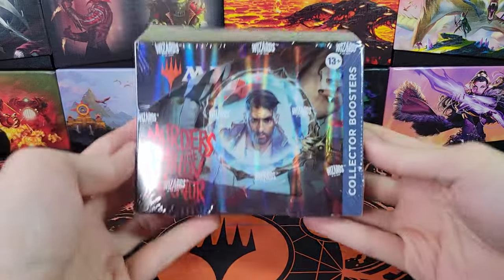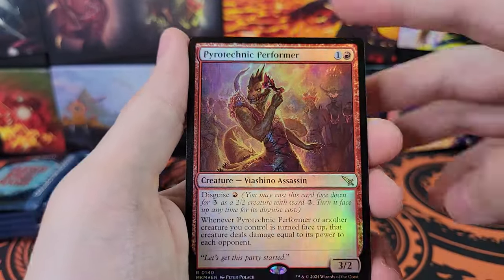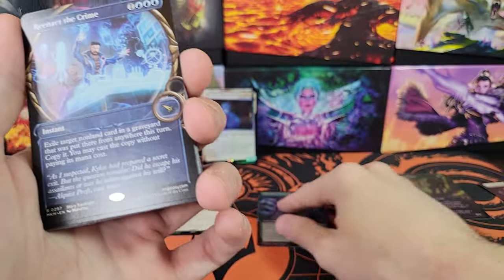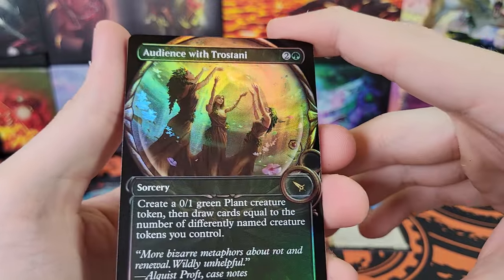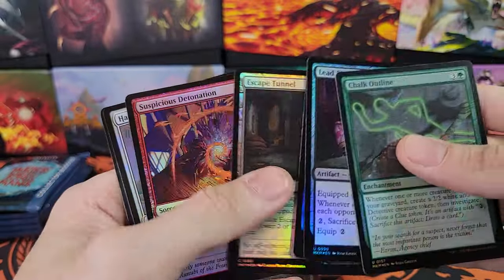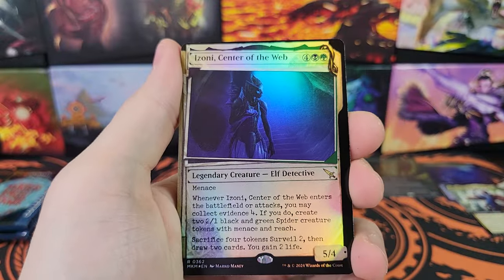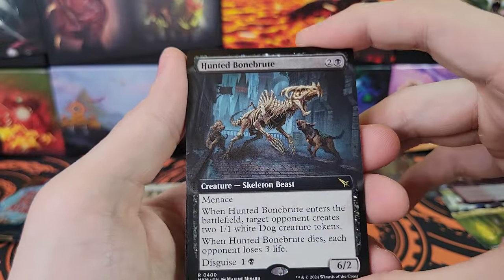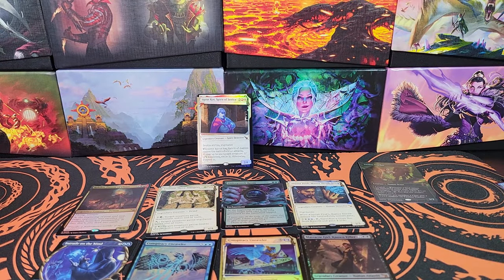MTG Murders at Karlov Manor Collector Box Opening - Can We Get A Last Box Serialized Hit?!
Magic: The Gathering Murders at Karlov Manor Collector Booster Box Opening.